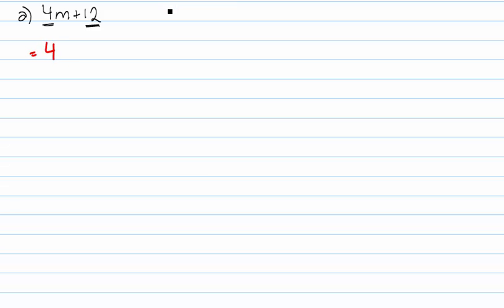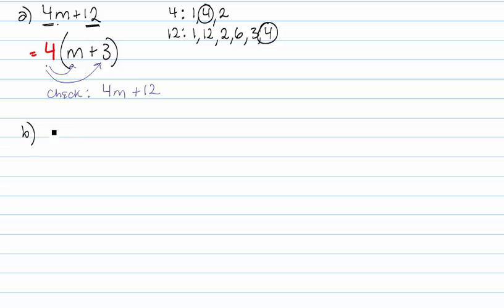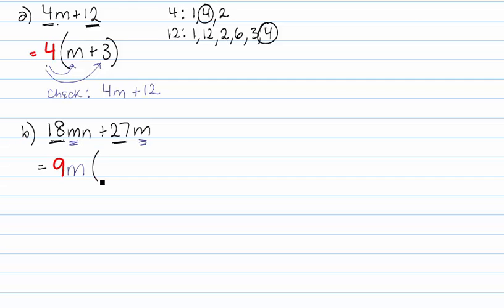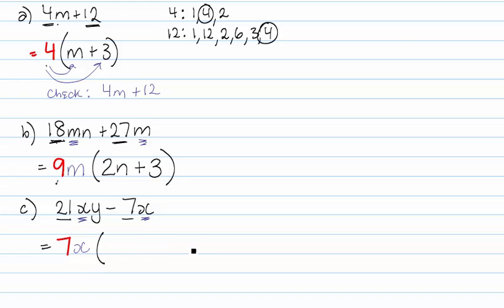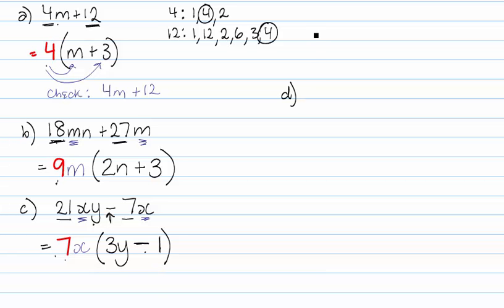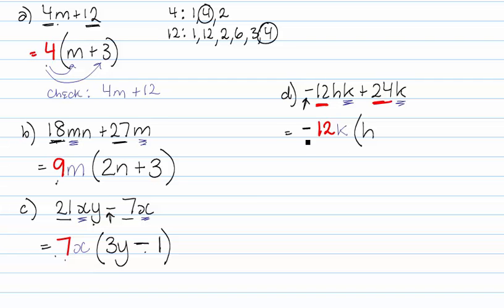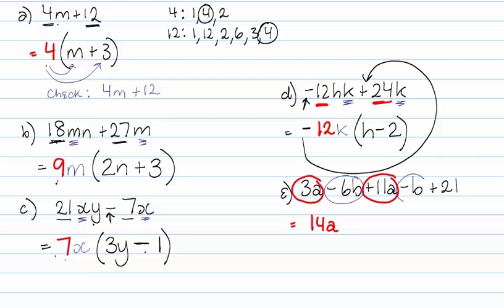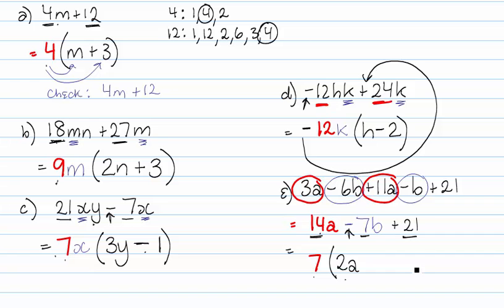Factorising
This video explains how to factorise simple expressions